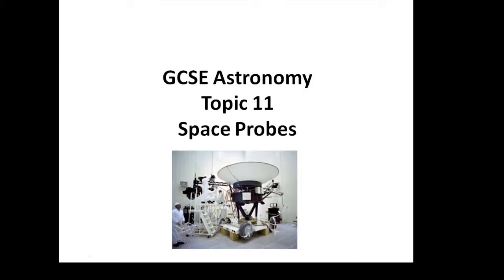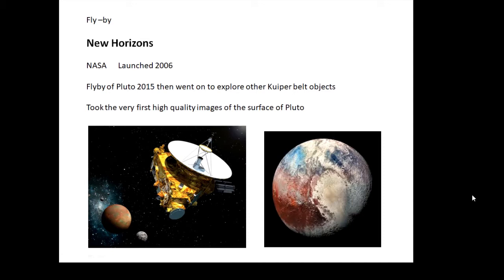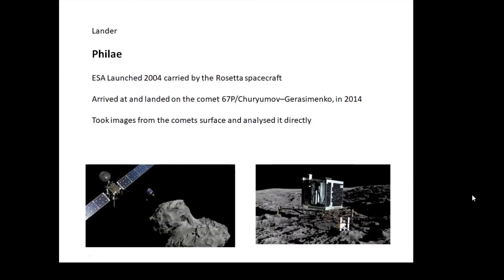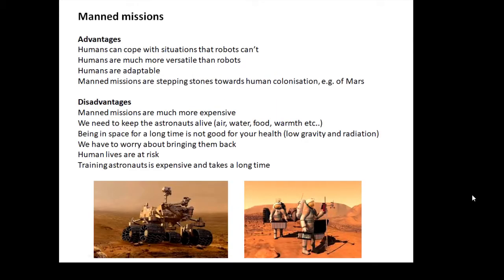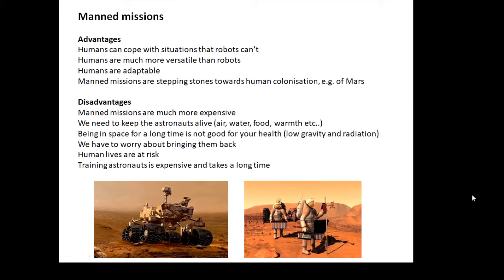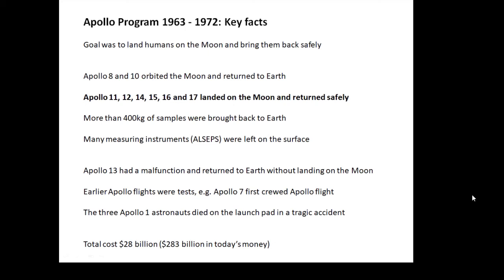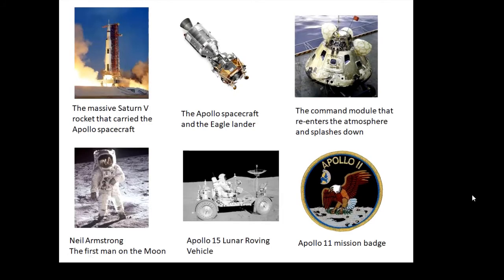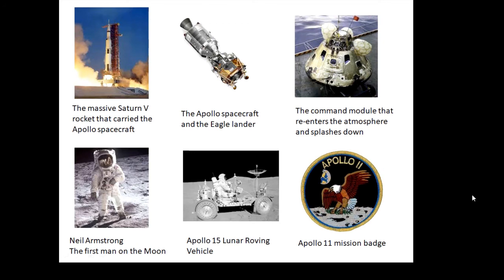Astronomy GCSE: Topic 11 Space Probes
The 4 types of space probe with examples
Advantages and disadvantages on manned missions
Some information about the Apollo missions